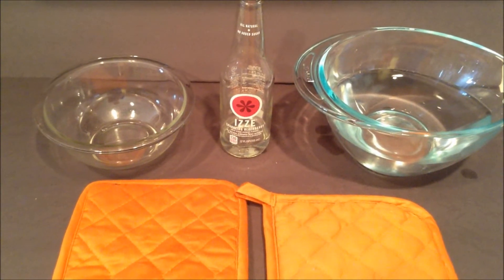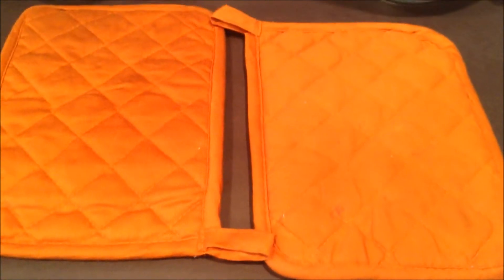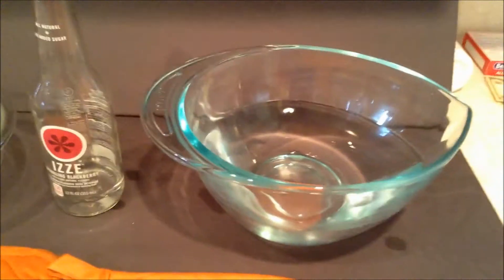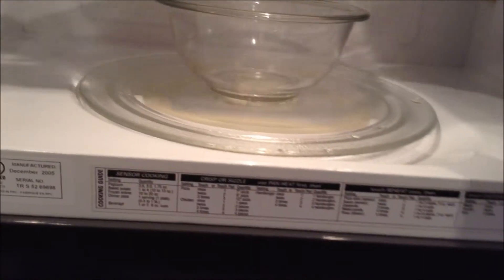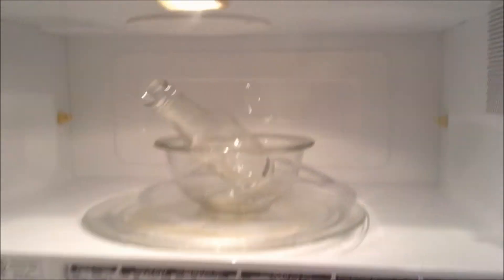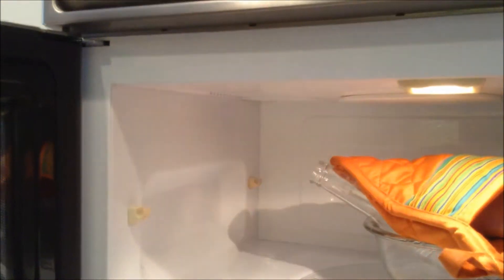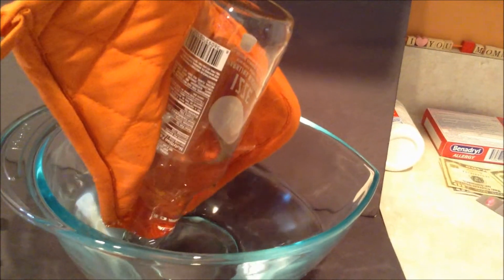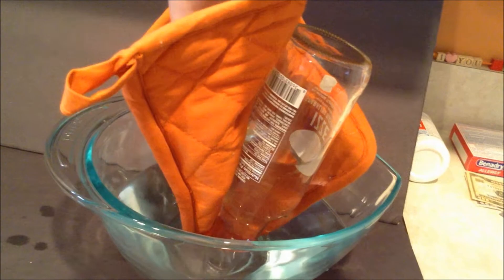How to Make a Steam Powered Vacuum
This is my video on how to make a steam powered vaccum using VERY simple household materials.